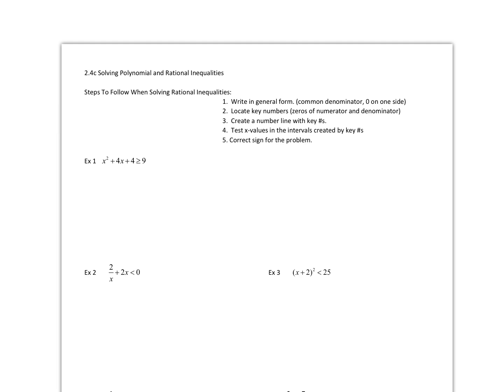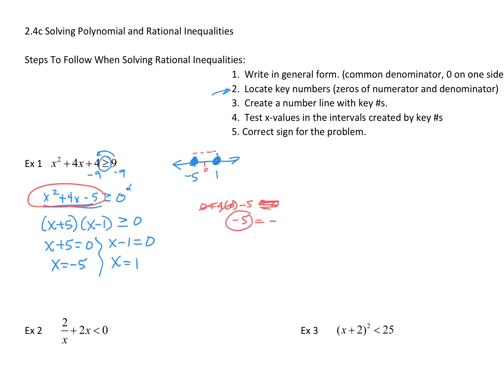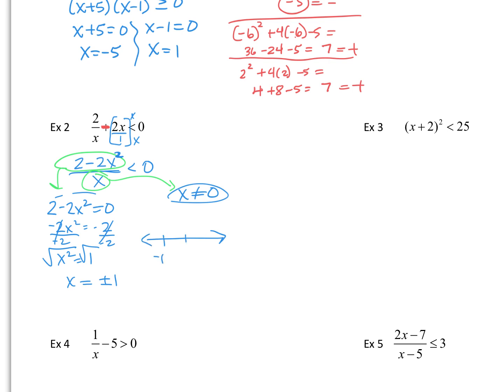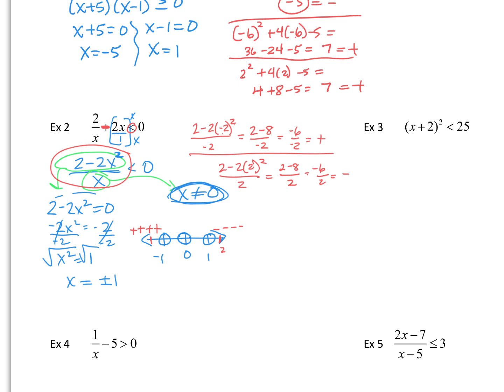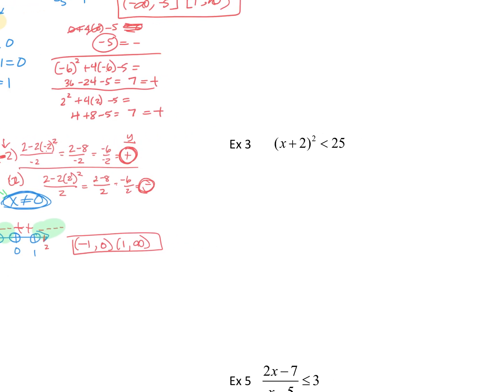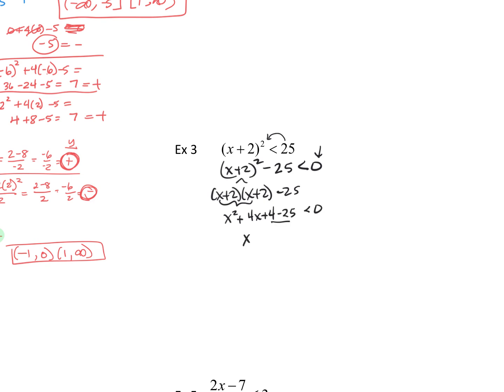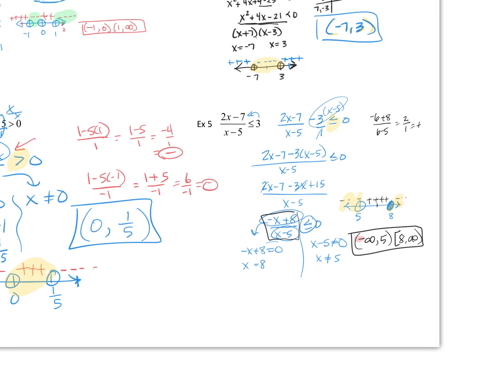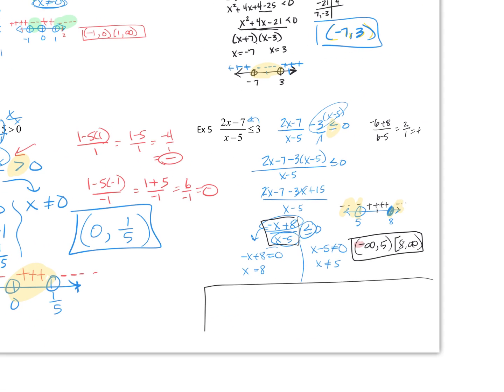2.4c Solving Polynomial and Rational Inequalities